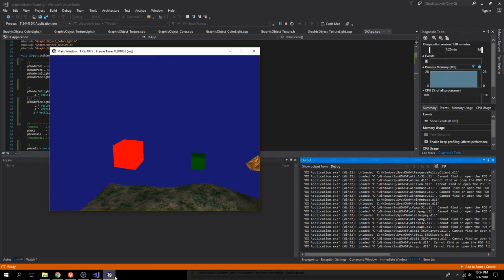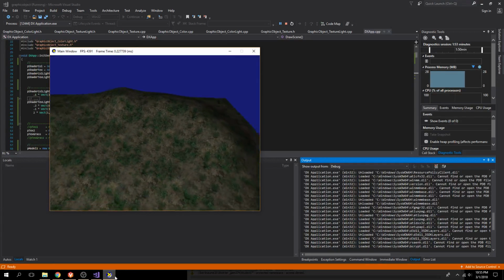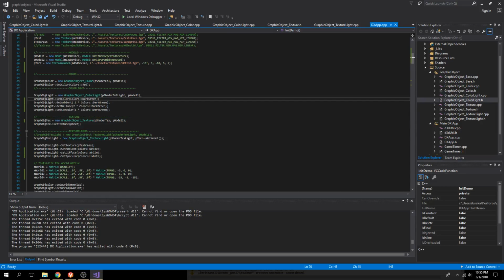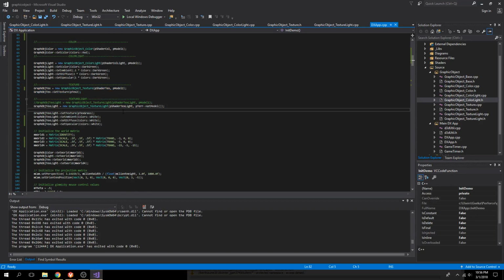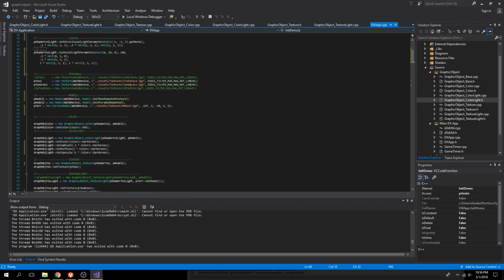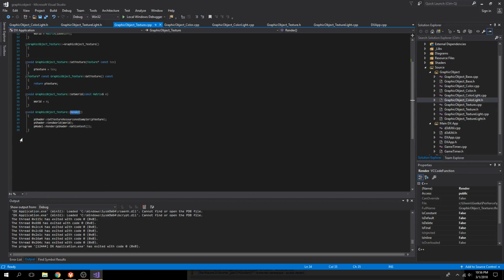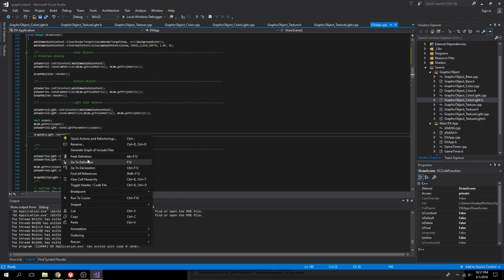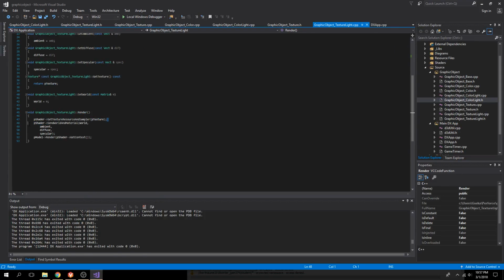GAM370 Assignment 7